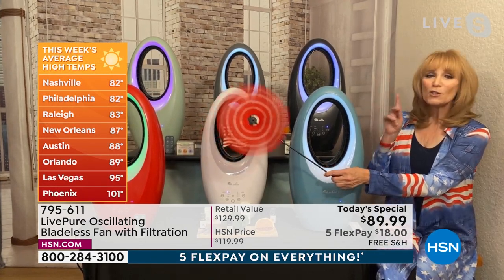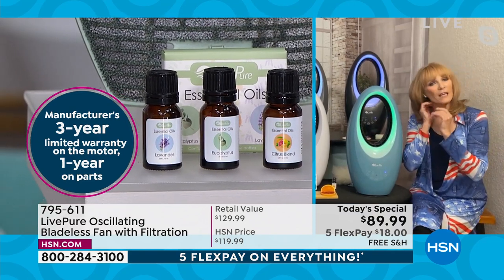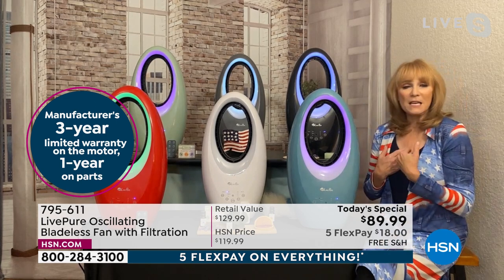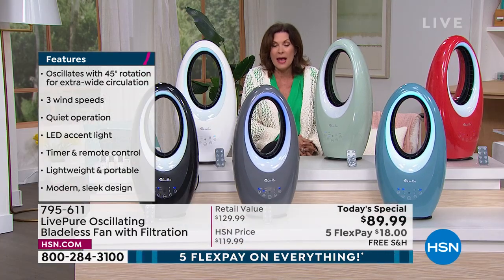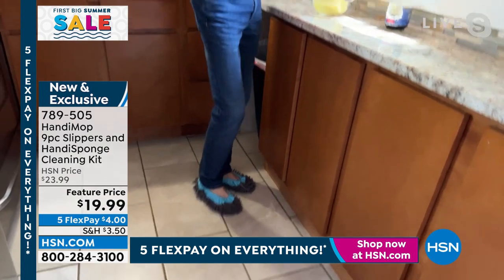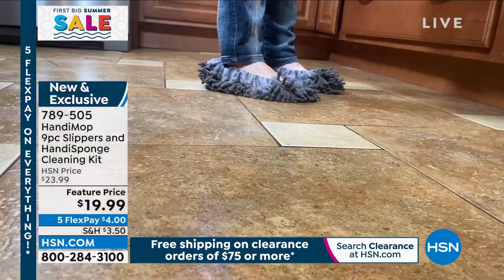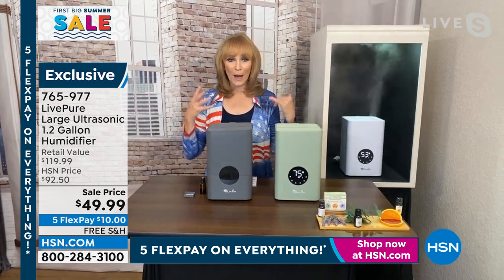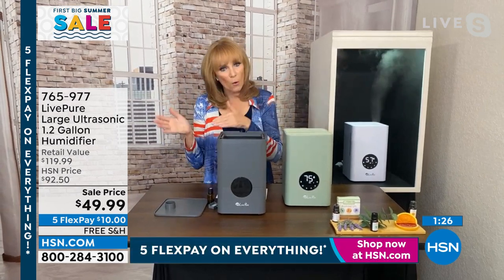HSN | Summer Home Solutions - Live Pure 05.30.2022 - 03 PM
Problem solving products for in and around the home.